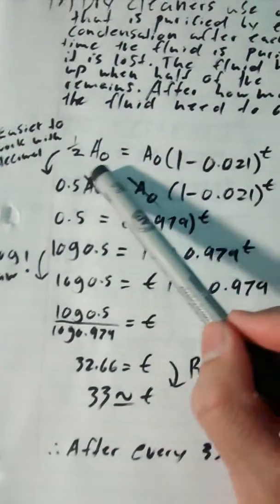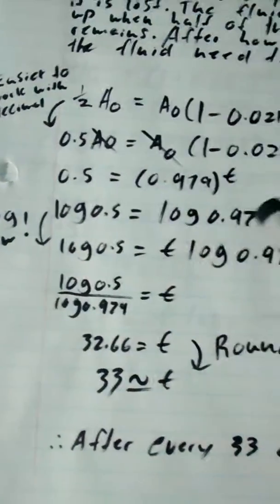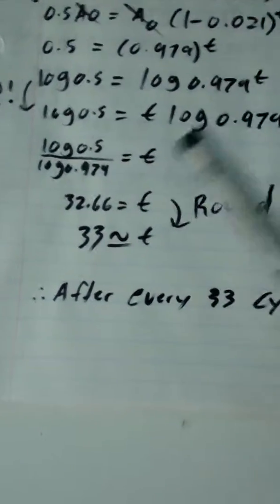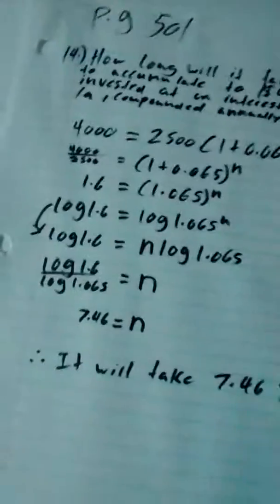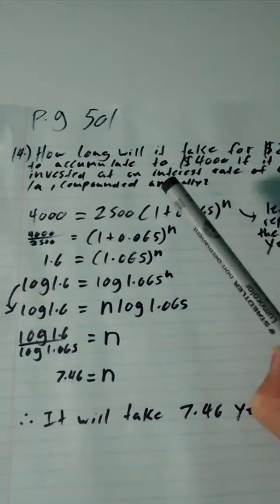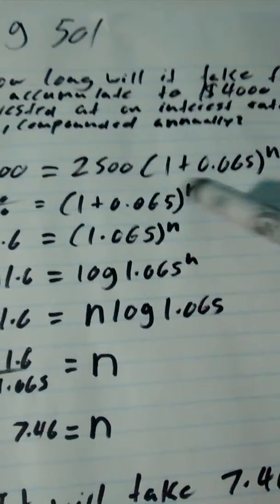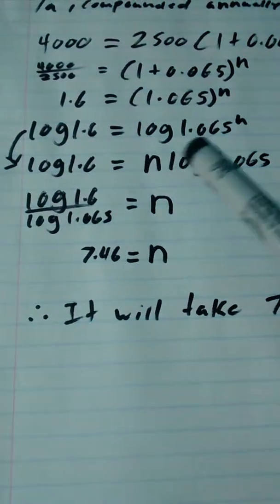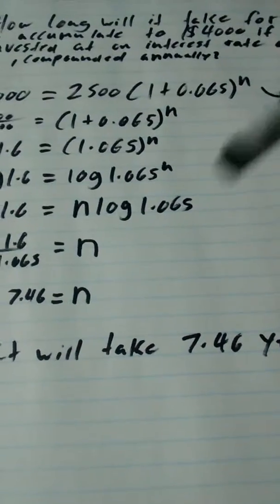Page 501 #13,14